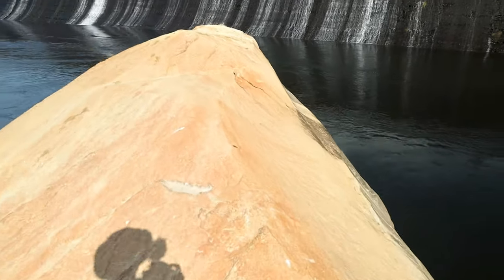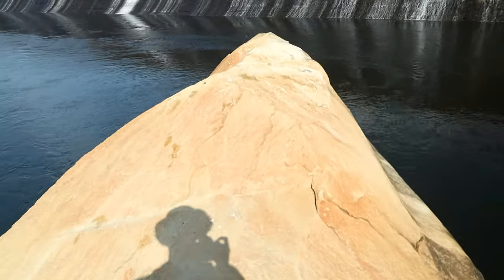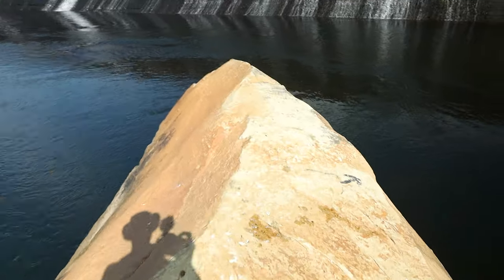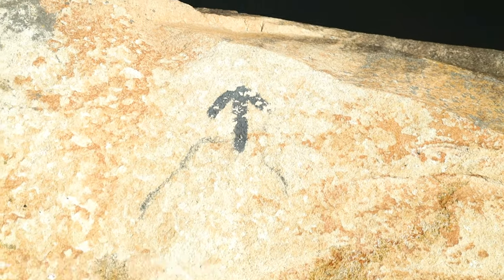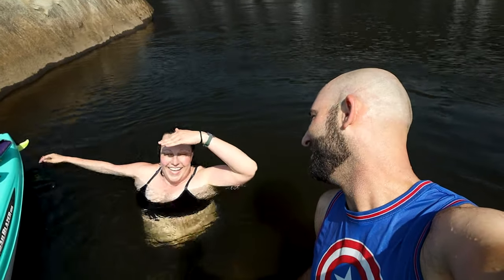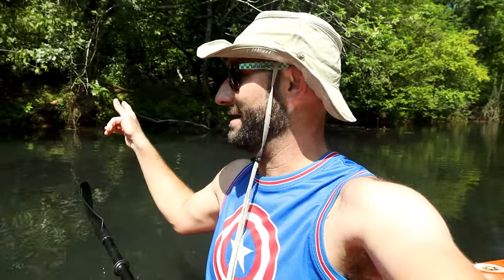Take the plunge, and DO feed the wildlife at Stallings Island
After a stressful week of lots of work, including creating a bunch of different kinds of video, it was good to unwind and just relax out on the river.

Main equipment used:
Music  ➡  Soundstripe
Canon EOS R with 24-105mm lens
Deity V-Mic D3
The Sutefoto TP25-RGB
Aputure MC 4-Light Travel Kit
EMART 7-Ft Light Stands

Other equipment I use:
DJI Mini 2 Fly More Combo
DJI Mavic 2 Pro Fly More Combo
GoPro Hero 10 Black
Insta360 Go 2